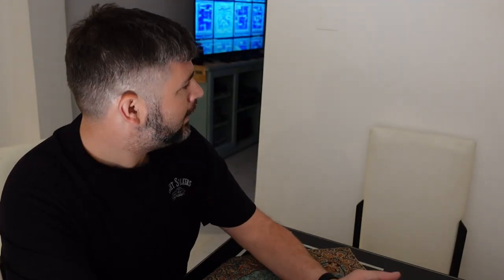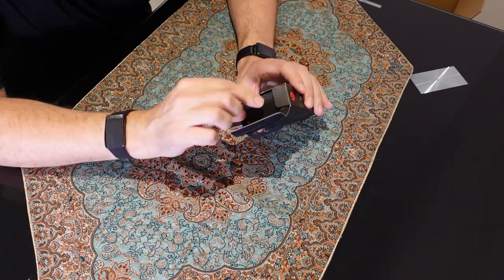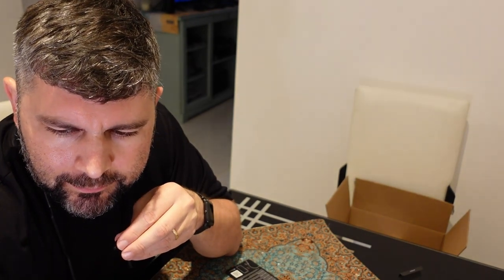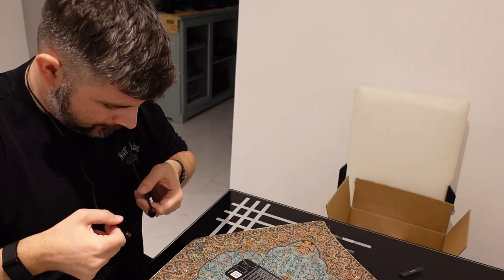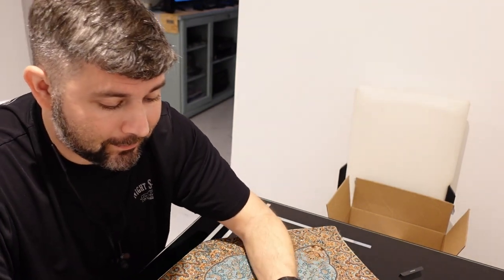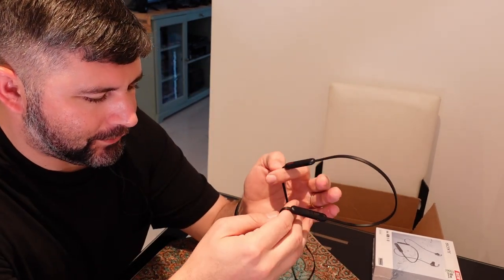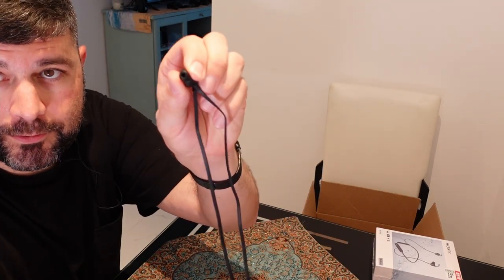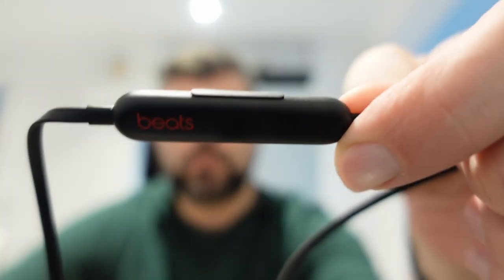#58 Beats Flex Review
This is part 1 of a 3 part headphone competition to see which one is best among the budget priced headphones.

Comparing Beats Flex to Sony WI510 and Skullcandy Ink'd +

Overall these placed number 2 and are not a bad choice for most people.

Below is the link for the Beats Flex on Amazon.  I get a little something from Amazon if you use the link, and it costs you nothing extra!  It helps me to grow the channel and continue making content for you!

Beats Flex: